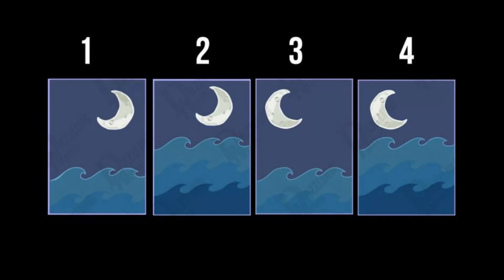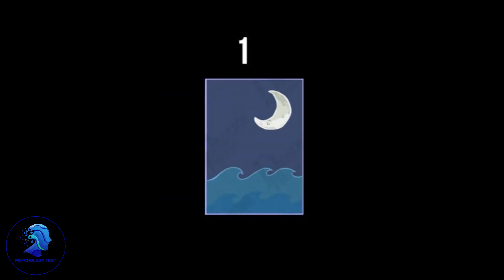Psychological test with a photo of the moon and the sea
This test presents you with four images featuring the moon and the sea, each with slight variations.  The variations might include the direction the moon tilts (left or right) and the state of the sea (calm or wavy).

You're instructed to choose the image that evokes the strongest positive emotional response in you, or the one that first grabs your attention.

The descriptions associated with each image selection delve into potential aspects of your personality and current state of mind. These interpretations are based on the symbolic meanings often associated with the moon, the sea, and their specific characteristics within the chosen image.

For example, an image with a calm sea and a centered moon might be linked to feelings of peace and tranquility, while an image with a stormy sea and a tilted moon might suggest a more adventurous or emotionally driven personality.

It's important to remember that these interpretations are for general guidance only. The most important factor is to choose the image that resonates most with you and then reflect on why you chose it.